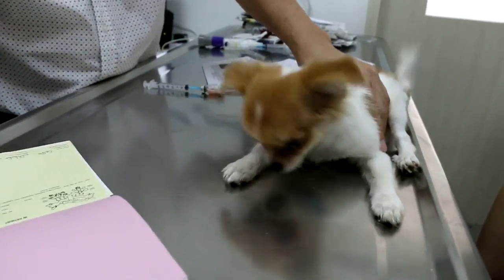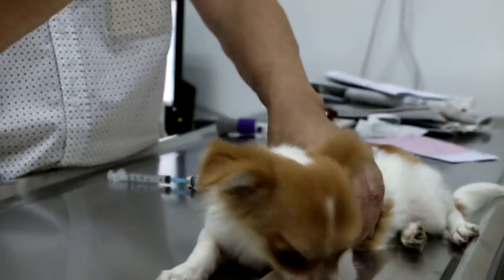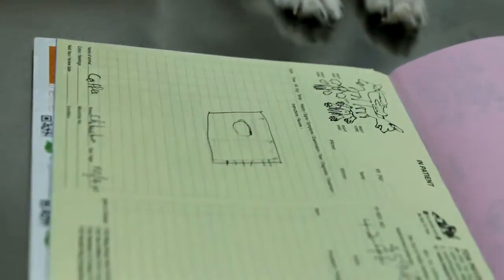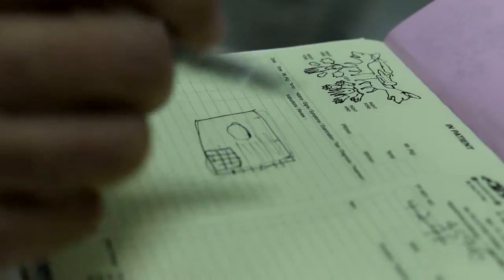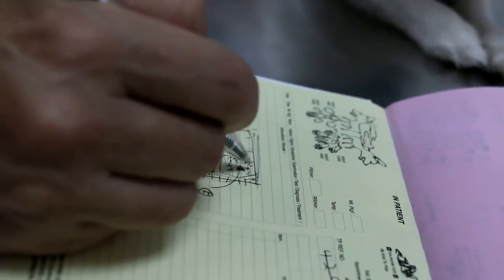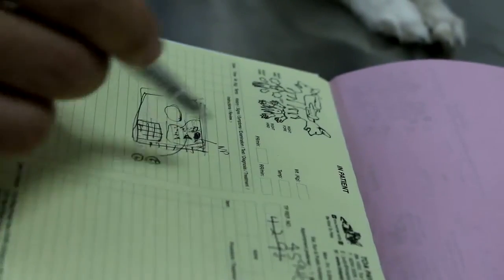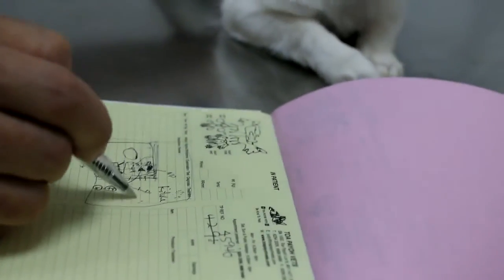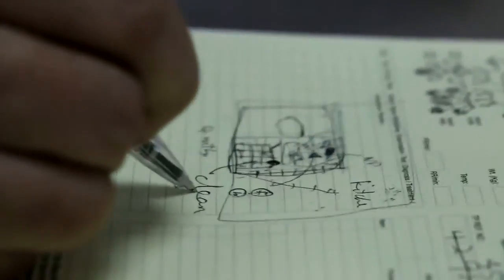Toilet-training. A 4-month-old Chihuahua is still not toilet-trained after 2 months at home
Advice on starting house-training or toilet training a chihuahua puppy that pees and poop everywhere in the apartment. Confinement to a toilet are 2-6 weeks and how to paper train it is discussed. He shreds newspapers.